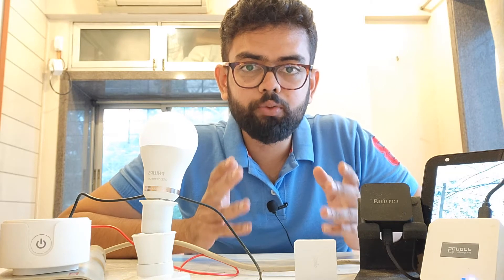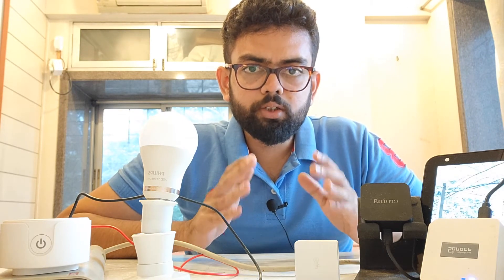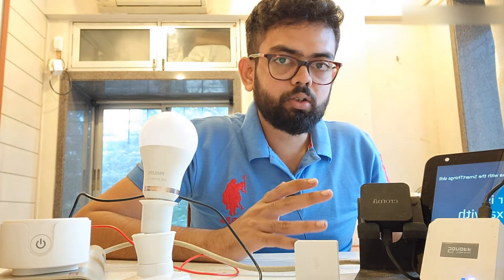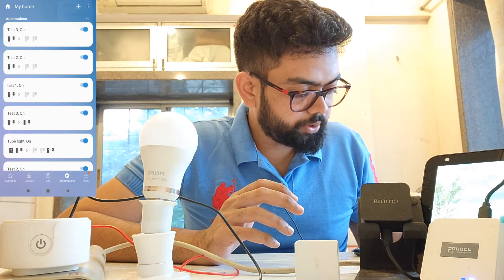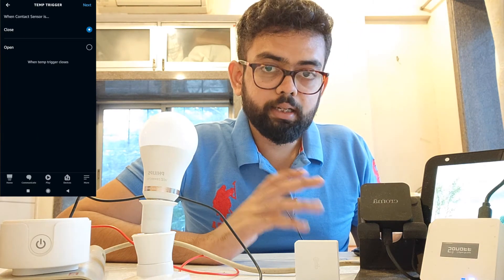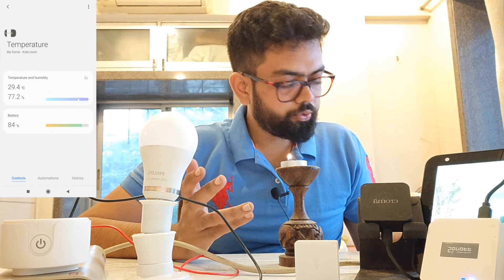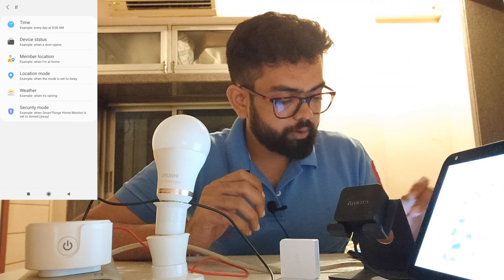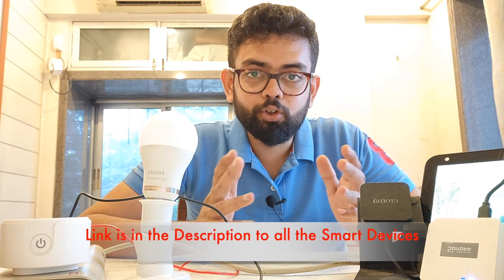Alexa routine with temperature sensor. NO IFTTT NO HUB.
Today in this video we will see how you can trigger alexa routines with the Help of Temperature & Humidity Sensor. This is purely based on Smartthings Application. I am not using a smartthings hub and also NO IFTTT.

My Recommended Smart Home Products -
Amazon Alexa :-
Echo show 8 (Amazon)
Echo show 5 (1st Gen) (Amazon)
Echo show 5 (2nd Gen) (Amazon)

Croma Smart Wi-Fi Infrared Remote Control (Amazon)
OR
Homemate IR Blaster (Amazon)
Both work with Smart Life application. (Amazon)

Philips Wiz B22 (Amazon)
Philips Wiz e27 (Amazon)

Croma Smart Socket/Plug (Amazon)
or
Homemate Wifi Smart Socket/Plug (Amazon)

Sonoff Basic (Amazon)
Sonoff 4 Ch (Amazon)

SONOFF ZIGBEE SENSORS
Sonoff ZigBee 3.0 Bridge (Amazon)
Sonoff Smart Button (Amazon)
Sonoff Door Sensor (Amazon)
Sonoff Zigbee Motion Sensor (Amazon)
Sonoff Temprature & Humidity Sensor (Amazon)

Videos -